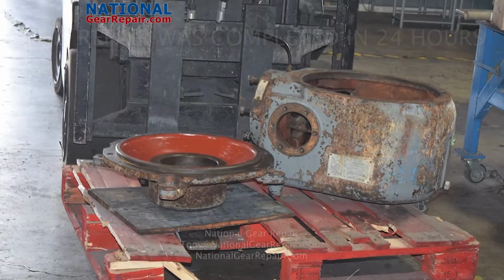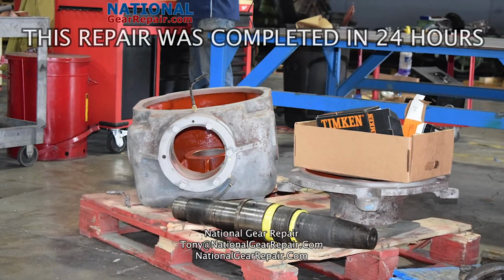Black Clawson Gearbox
We Repair Black Clawson Gearboxes
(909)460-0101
Free Freight & Quotes Nationwide. All work guaranteed for 24 Months. We save our customers 50% or more compared to buying new equipment. Rush Repair Service Available.
Black Clawson, Black Clawson Gearbox, Black Clawson Gearbox Repair, Black Clawson Gear Cost, Repair Black Clawson, How To Repair,